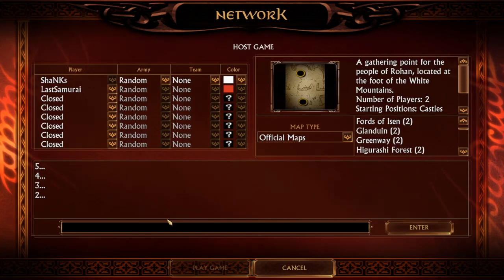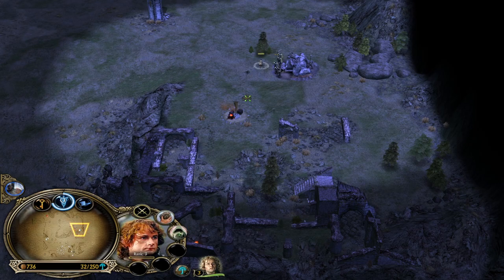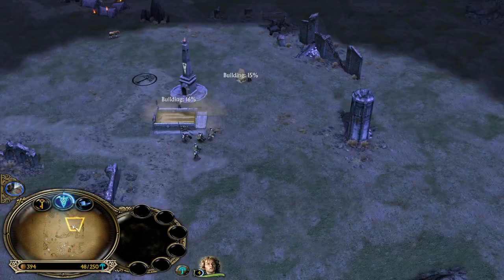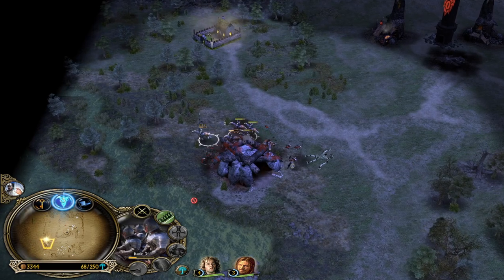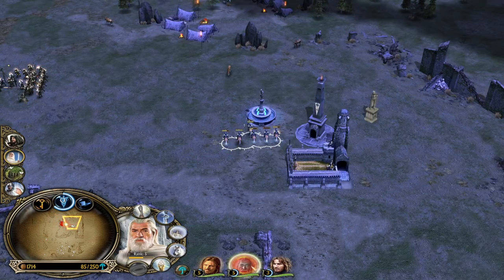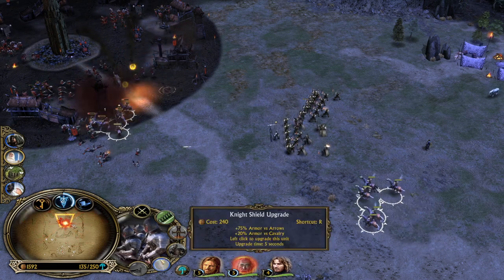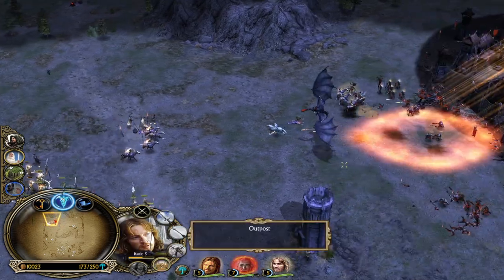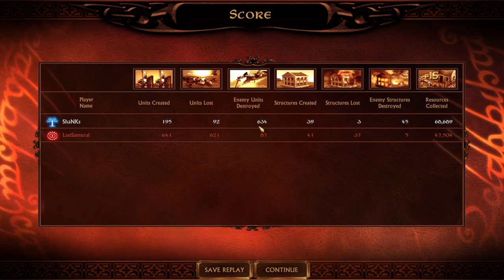Can you win vs Mordor as Gondor!? | BFME1 Patch 2.22